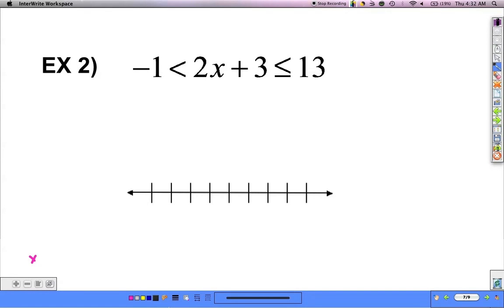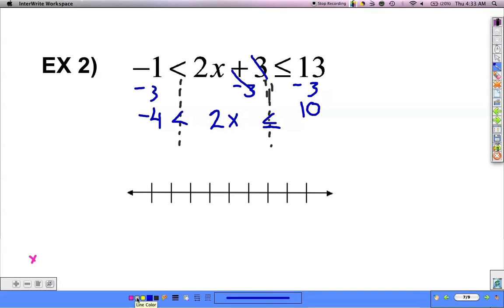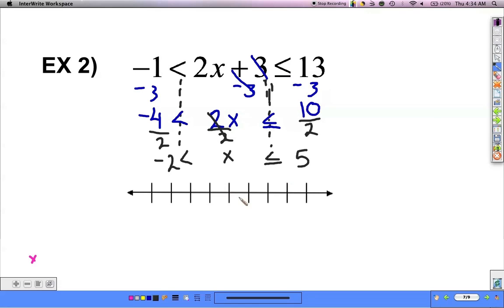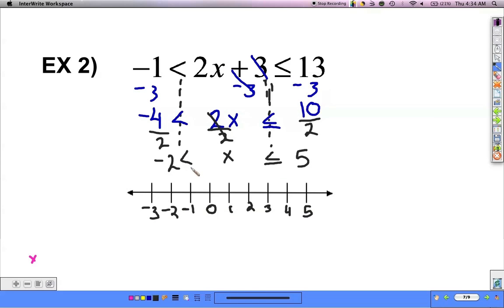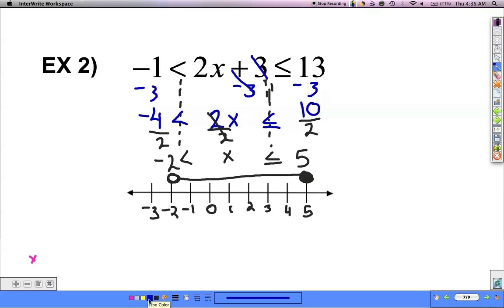inequalities and ex 2